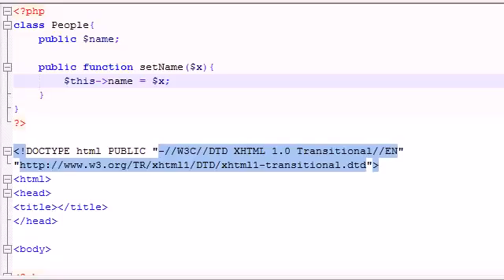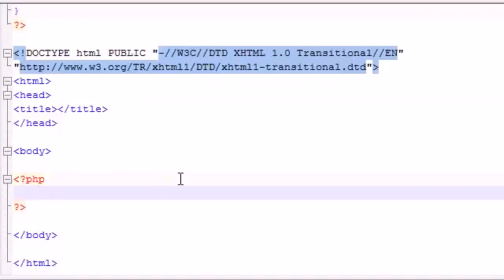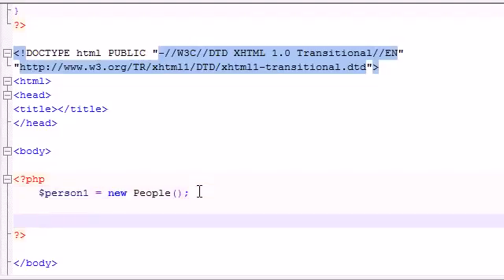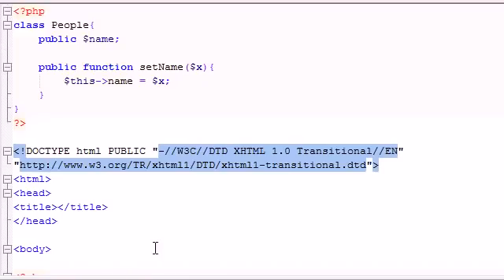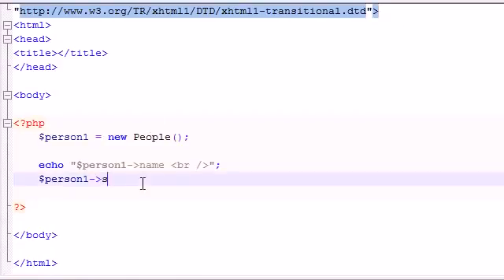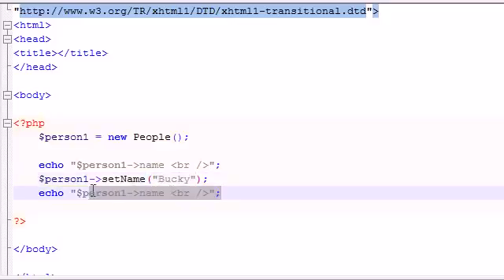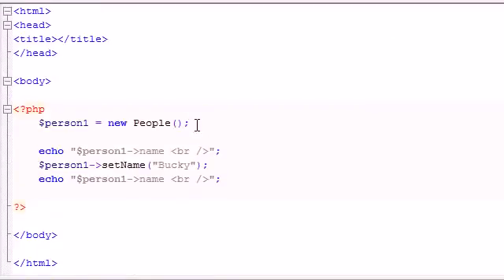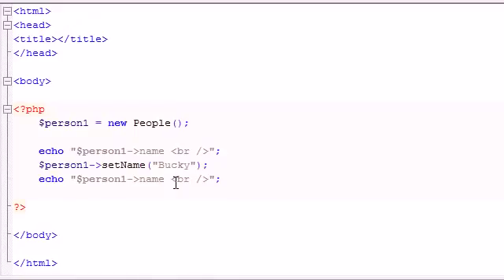PHP Tutorial - 37 - Creating Our First Object